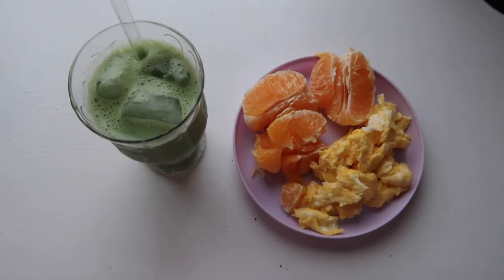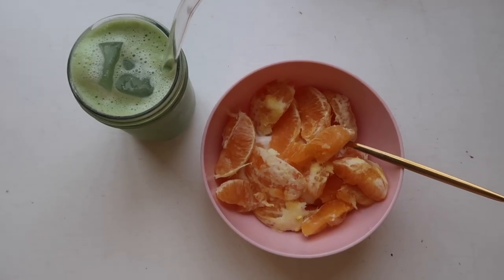what i ate for breakfast this week | 5 minute easy, yummy breakfast ideas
Hi guys! this is a look into the breakfasts that i ate this passed week. they are super simple and easy but that is quite literally all i have time for in the mornings lol.

xx devon

FAQ:
how old are you? 25
what do you film with? canon g7x
canon m50 with 11-22mm lens
mini tripod?
how do you edit? final cut pro x